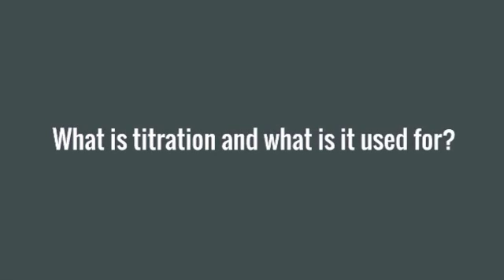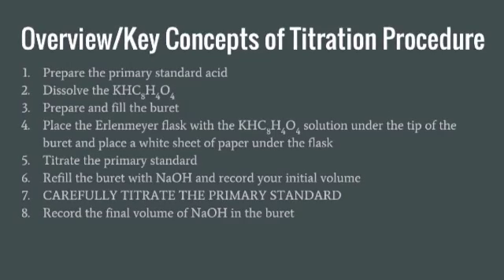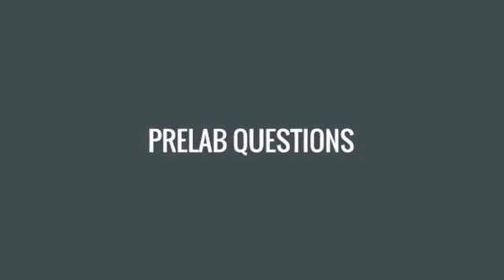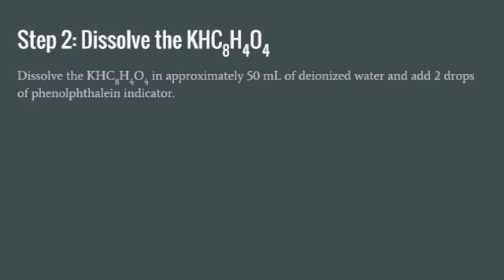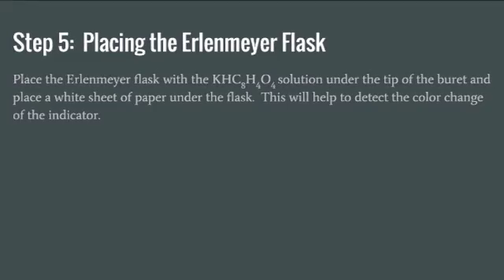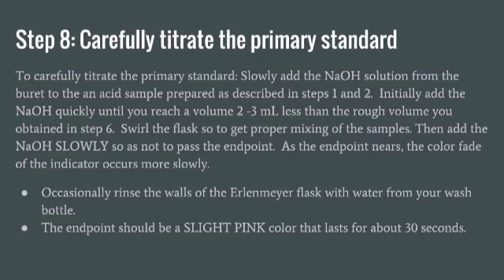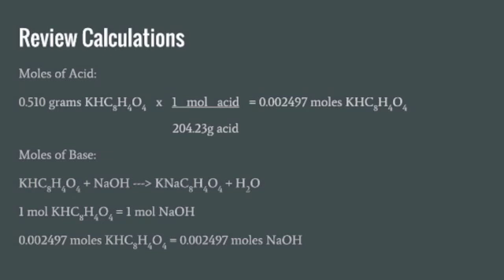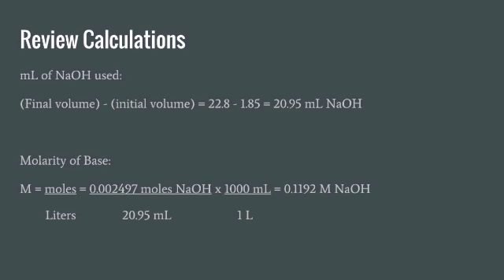Chemisty Project - Titration!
Mary, Alyssa and Claire discussing/demonstrating Part A of the Titration Lab